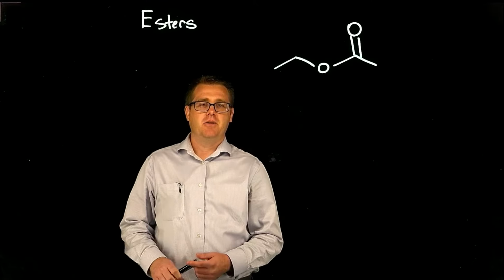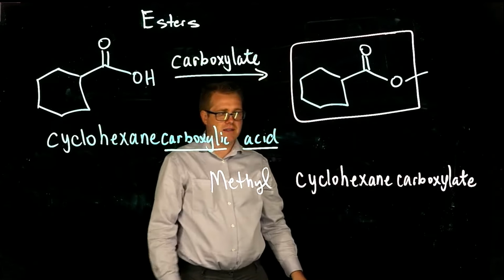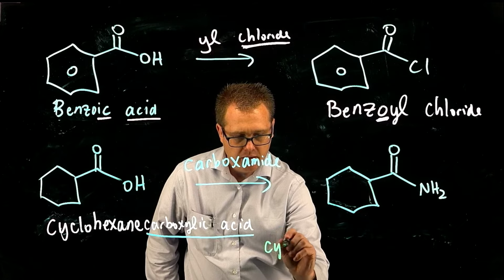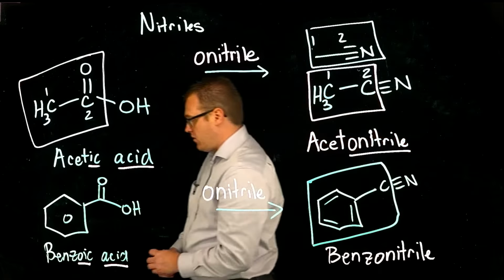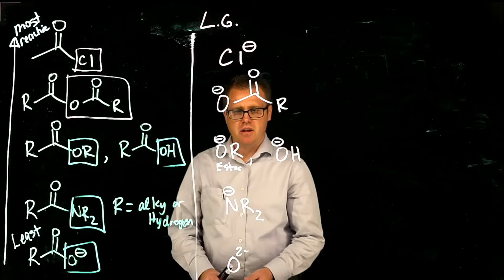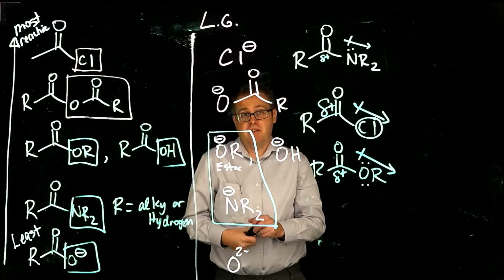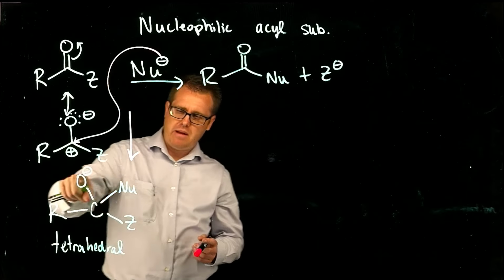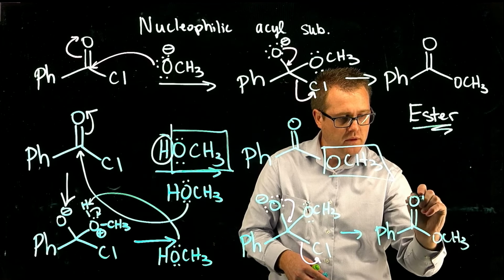Carboxylic acids and Der pt 3